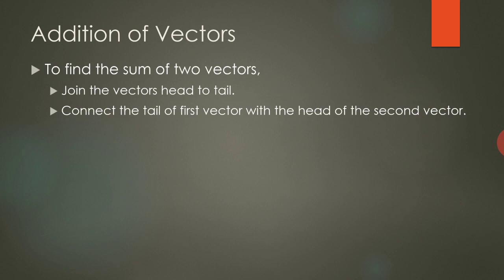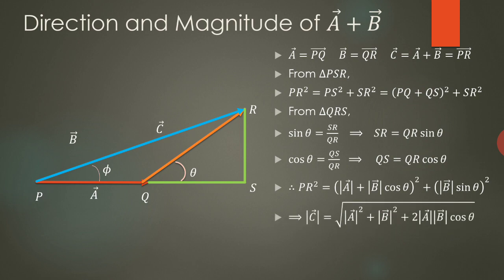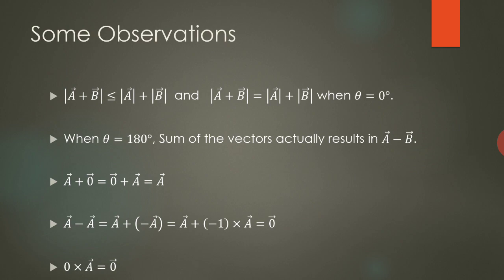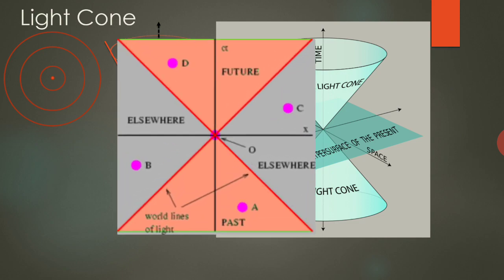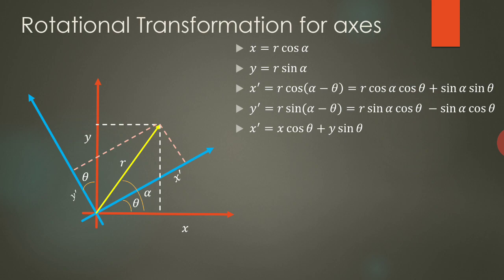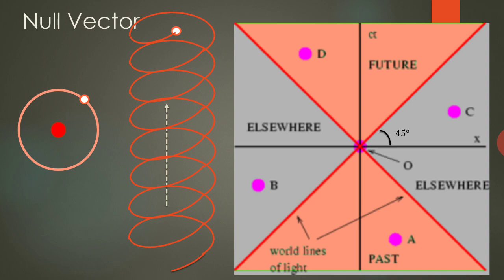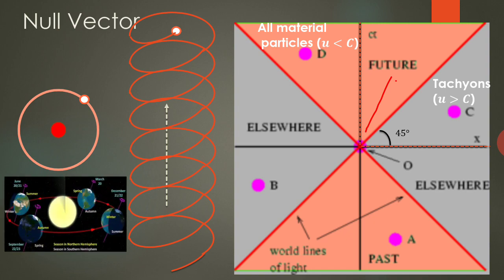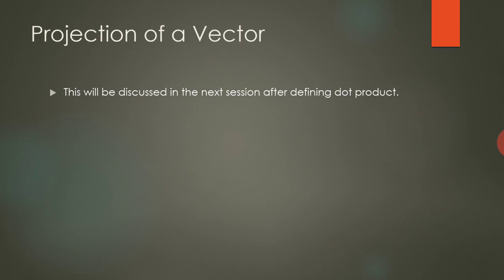Vector Analysis Part 2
Topics Discussed:
Vector Addition
Triangle Law
Null Vectors
Minkovski Space and Light cone.
Resolution of Vectors into components.
Parallelogram law of Vectors.